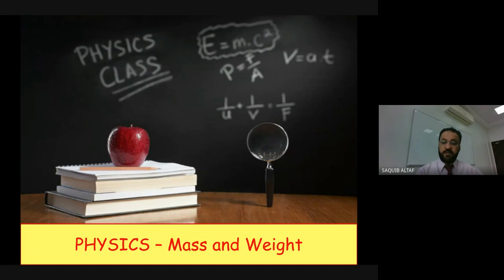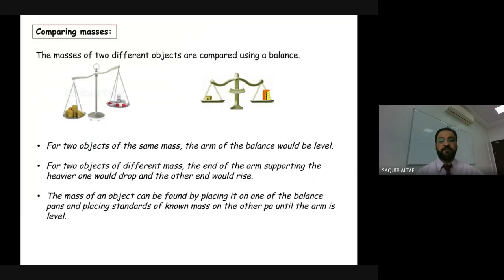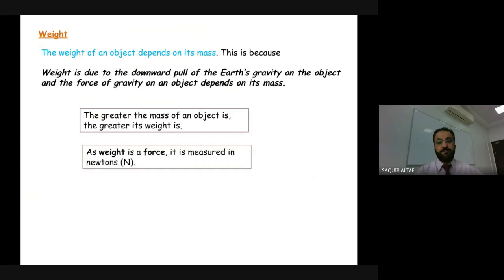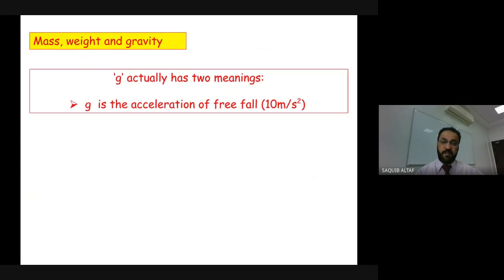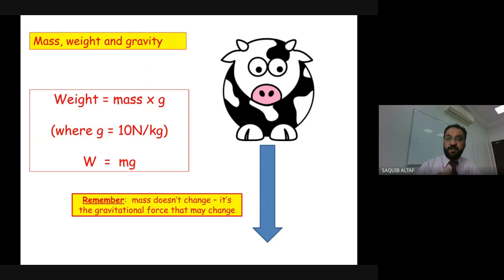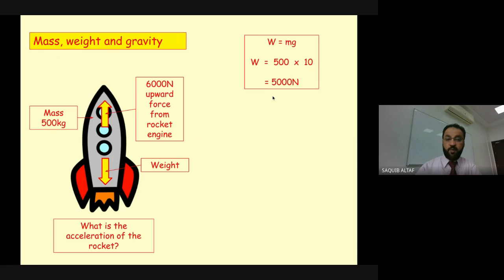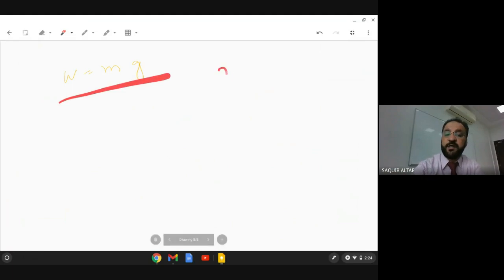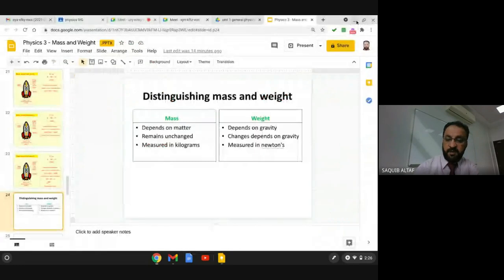Mass and weight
These videos will help you to learn basic concepts of physics.